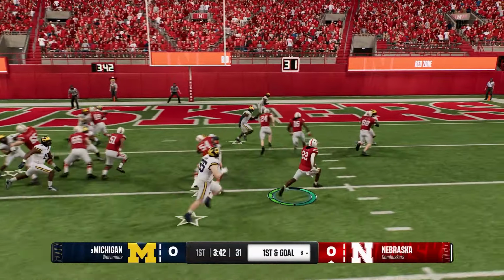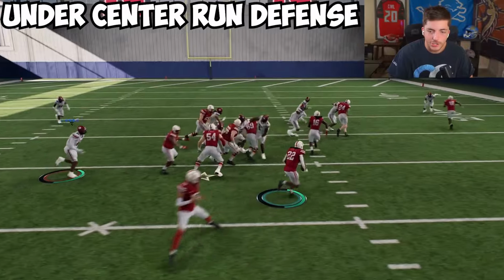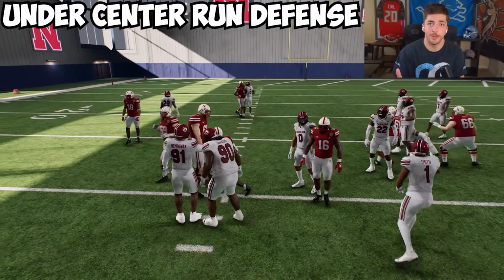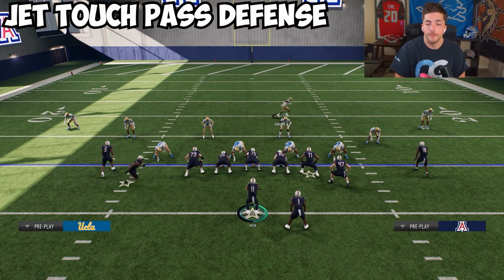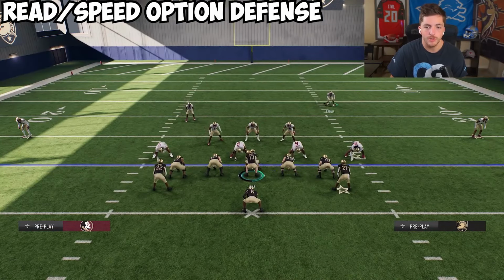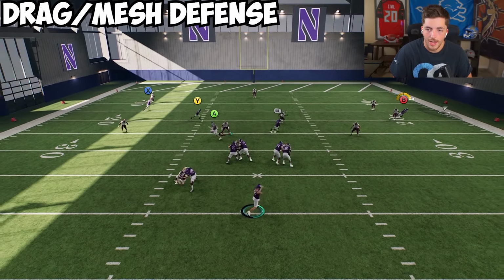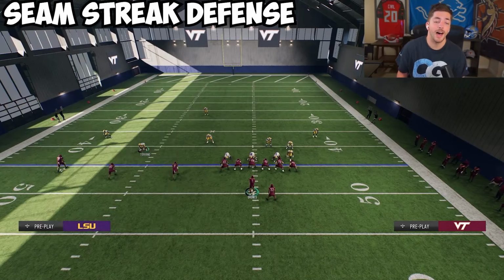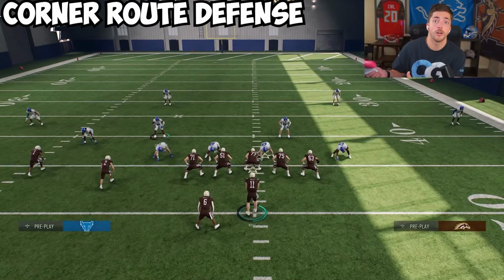How To Stop The Most ANNOYING Offenses In College Football 25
If you want to Full Schemes on Offense & Defense to start Winning More Games Today, join over 1,000 Active Players

0:00 Intro
0:15 Shotgun Run Defense
2:45 Gotten Value? Subscribe
2:55 Under Center Run Defense
6:32 The Importance Of Your USER
7:03 Stopping Jet Touch Passes
10:05 Read/Speed Option Defense
13:24 Drag/Mesh Defense
17:00 Seam Streak Defense
19:56 Corner Route Defense

This video breaks down how to stop every overpowered and annoying offense in College Football 25. Including how to stop options, RPOs, Corner routes. This will give you everything you need to play lockdown Defense in College Football 25, and win more games